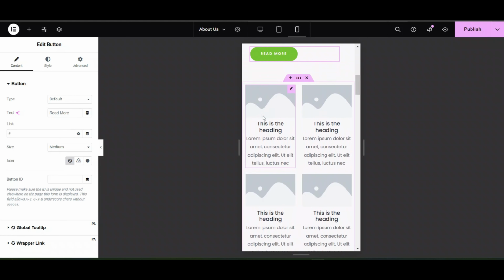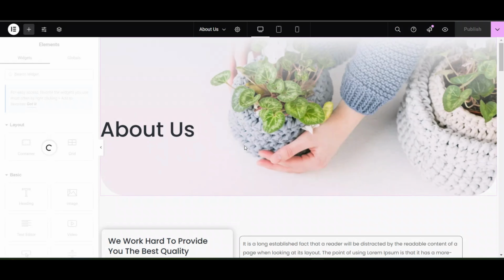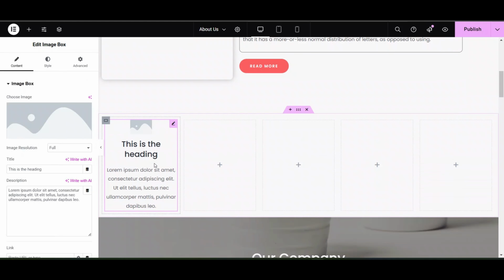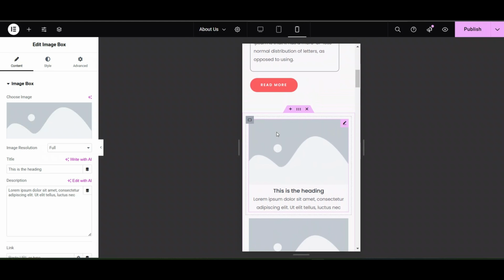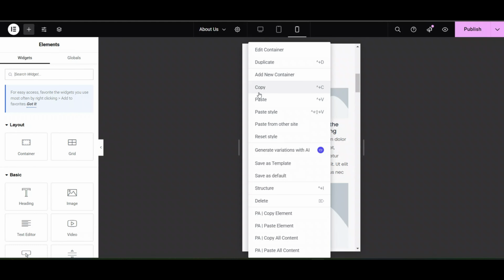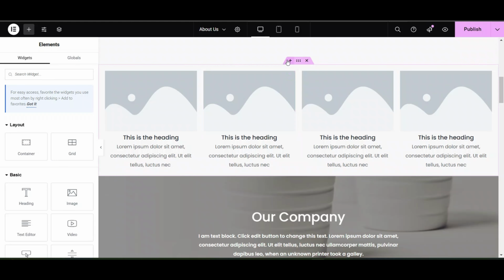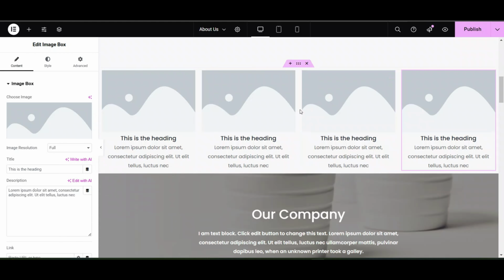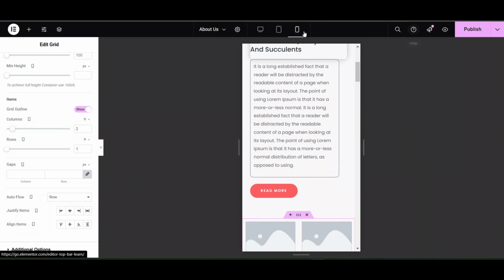How to Add Two Columns in a Single Row in Elementor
In this tutorial, learn how to add two columns in a single row using Elementor, . Whether you're building a professional website or a personal blog, this step-by-step guide shows you exactly how to create a responsive two-column layout without writing a single line of code.